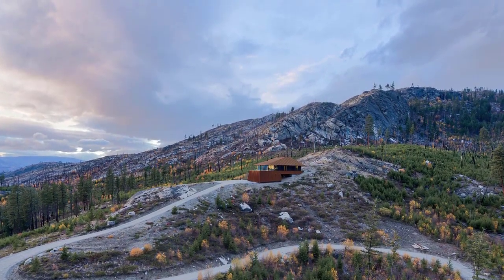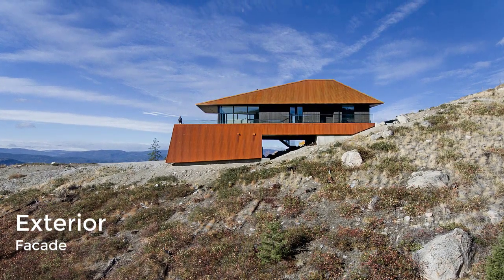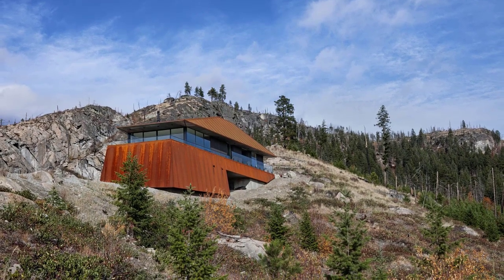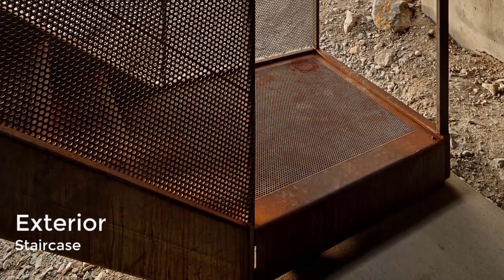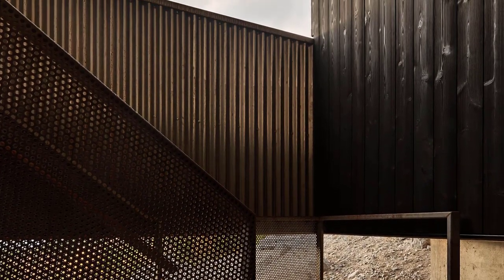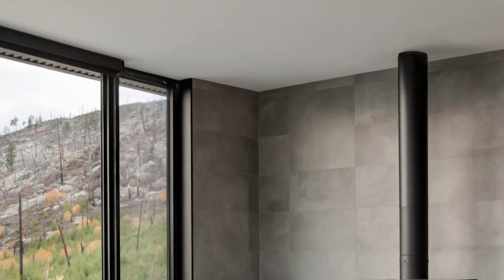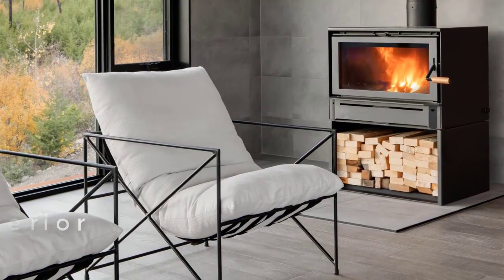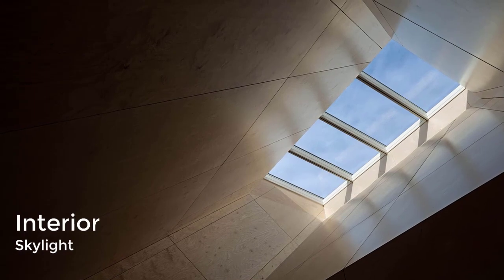Fire resistant House Design Atop A Mountain Overlooking The Lake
Sitting high above the Okanagan valley, planted within the desolate mountain landscape sits a corten-clad house reminiscent of a land ship.

Intended to resist and react to the surrounding environment, the structure takes into consideration the risk of fire, extreme heat, wind, and snow that high altitude sites endure throughout the year. Large overhangs provide shelter from the elements. The structure’s base offers no glazed openings to help protect from infiltration of low lying fire. A set of steel perforated stairs lead you up to the entry across a perforated landing. A central skylight and light tunnel draws in additional natural light into the center of the home.

The truncated, arrow-shaped plan is raised up and set into the existing rocky landscape, providing an uninterrupted 270-degree view from the main living spaces of the Okanagan valley and flanking mountain ranges.

Location: Okanagan Valley, British Columbia, Canada
Area : 2500 ft²
Team: Omar Gandhi (principal), Jeff Shaw (associate, project architect), Chad Jamieson
General contractor: Ritchie Custom Homes
Structural: Equilibrium Engineering Ltd.